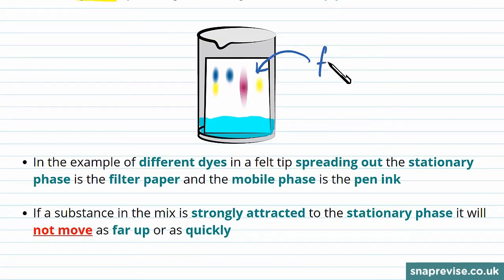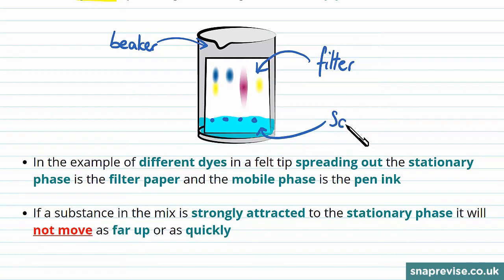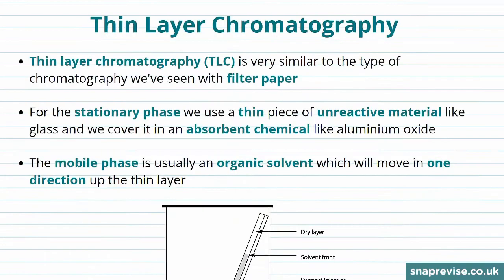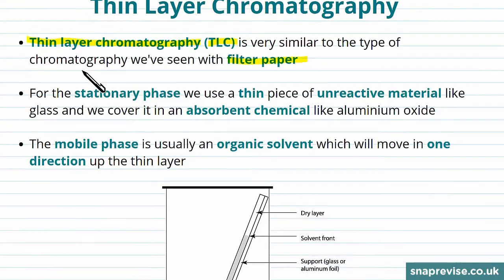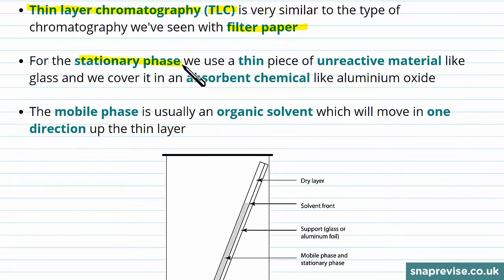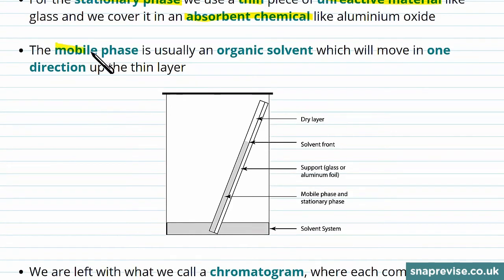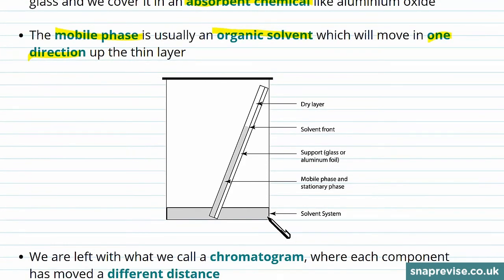Thin Layer Chromotography | A-level Chemistry | OCR, AQA, Edexcel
to unlock the full series of AS, A2 & A-level Chemistry videos created by A* students for the new OCR, AQA and Edexcel specification.

This video will focus on: Introducing chromatography,  Thin layer chromatography, Column Chromatography, High Performance Liquid Chromatography, Gas Chromatography, Chromatography and mass spectrometry, Summary.